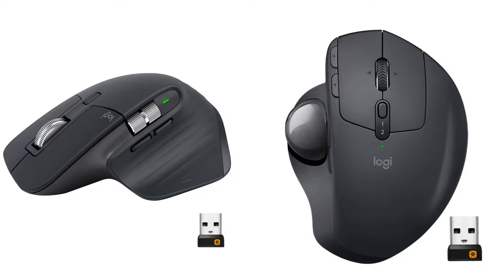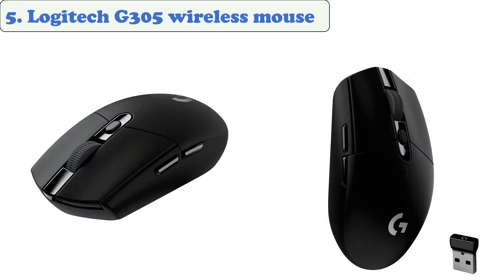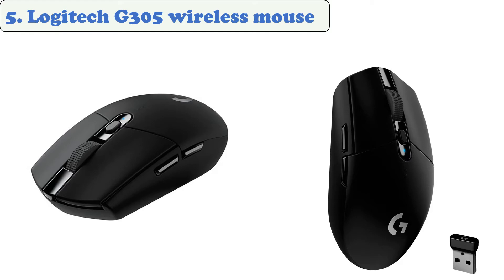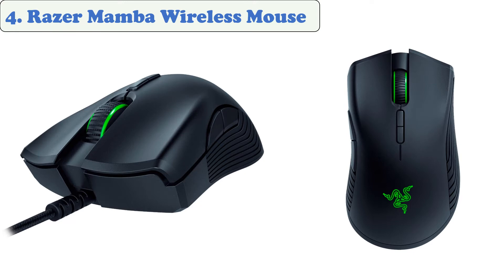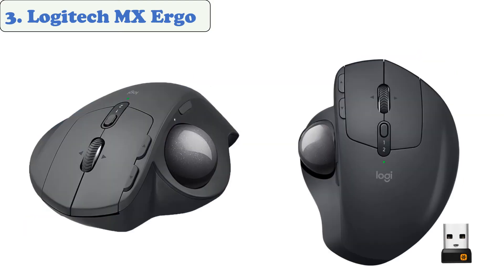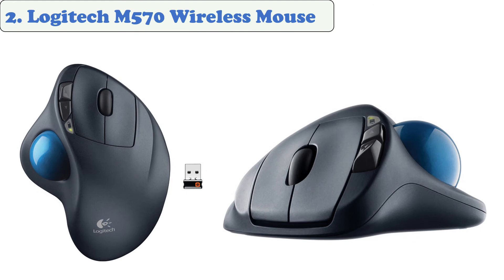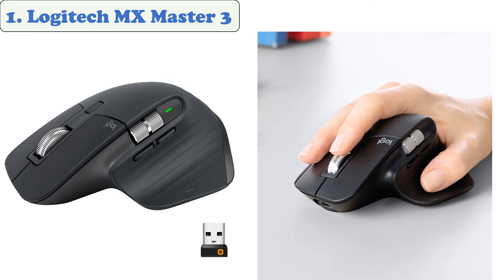5 Best Wireless Mouse of 2021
Links of Wireless Mouse of 2021
👉 5. Logitech G305 wireless mouse
👉 4. Razer Mamba Wireless Mouse
👉 3. Logitech MX Ergo
👉 2. Logitech M570 Wireless Mouse
👉 1. Logitech MX Master 3